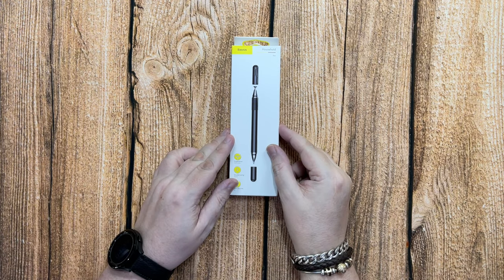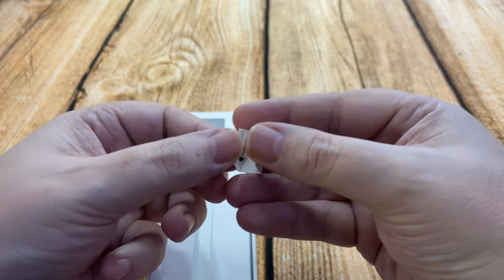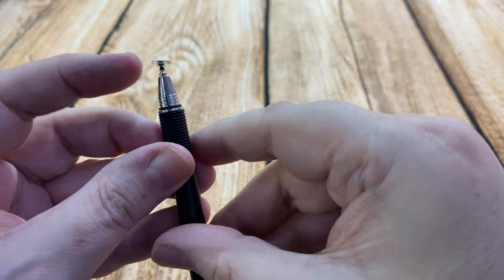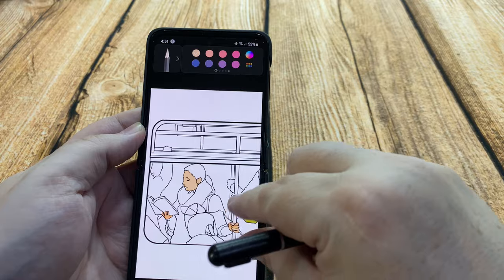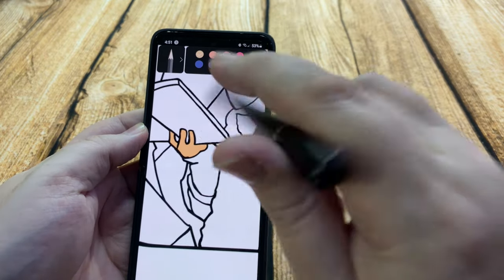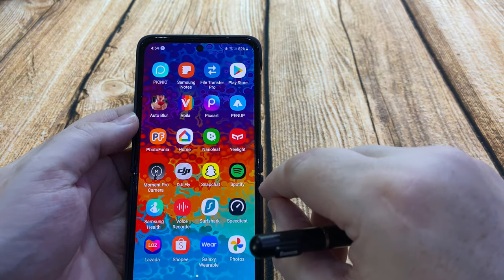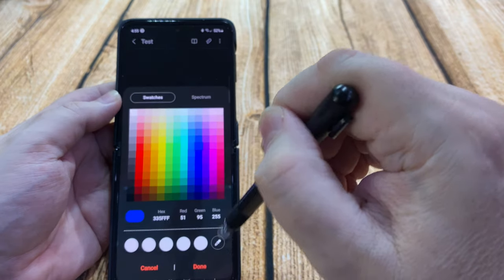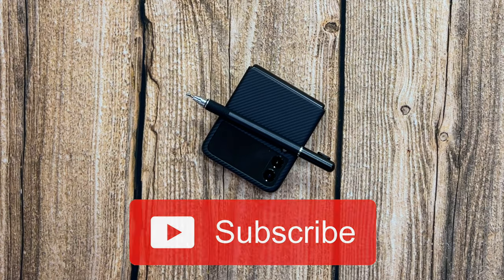Z Flip 3 with Baseus Screen Pen 4K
Did you buy the Samsung Z Fold 3 because it has an S-Pen? Well I have found the perfect Pen for the Z Flip, Flip 5G and Z Flip 3. It also works with the Fold 1 and Fold 2. The crazy part was it was less than $20 from Baseus. I bought it with my own money and I am glad I did.
If you have any comments please leave them in the comments section below and I will get back to you as soon as possible.